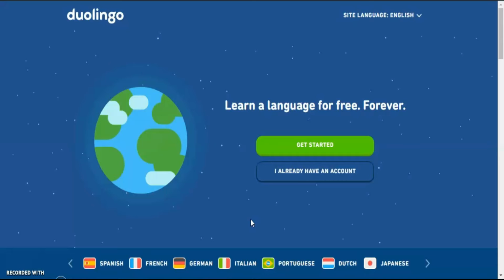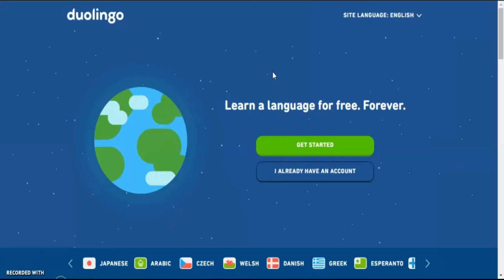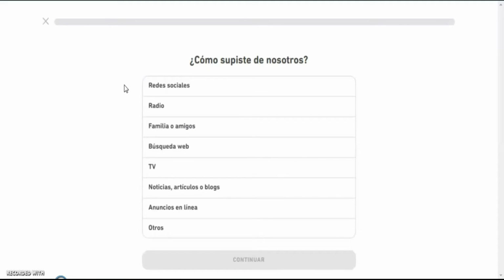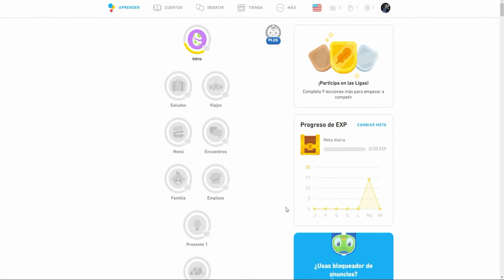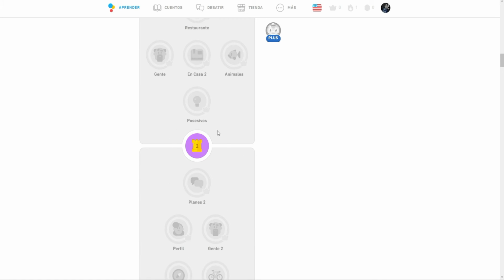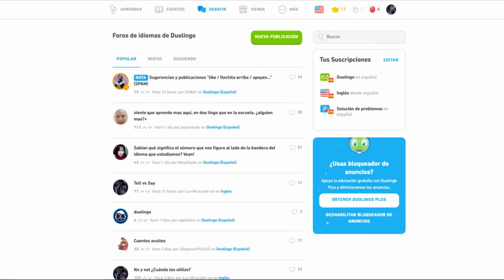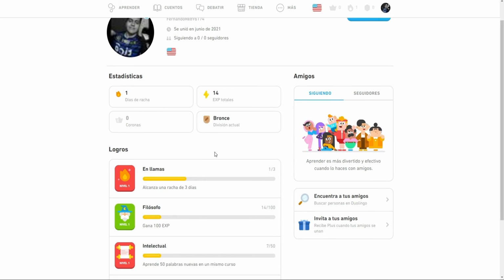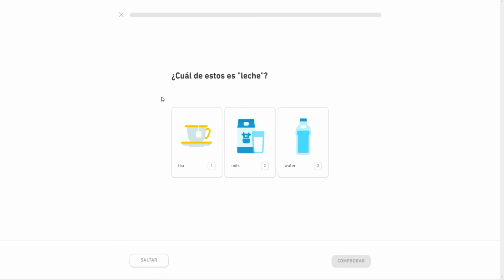DUOLINGO VIDEO TUTORIAL